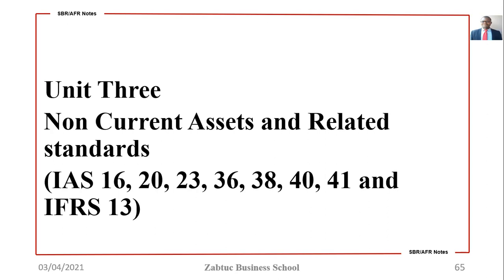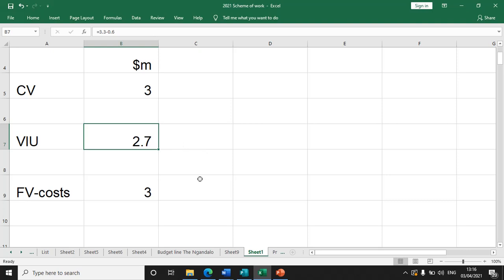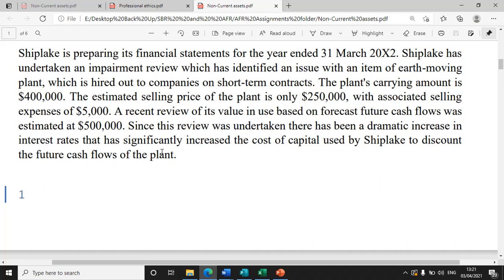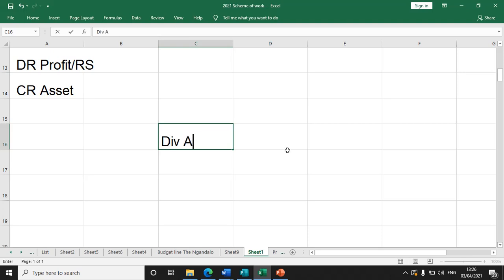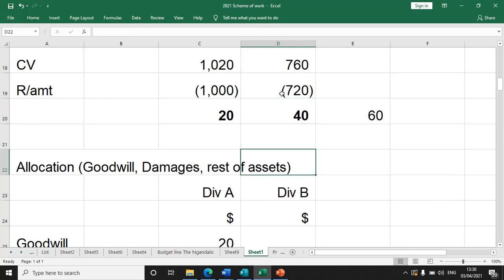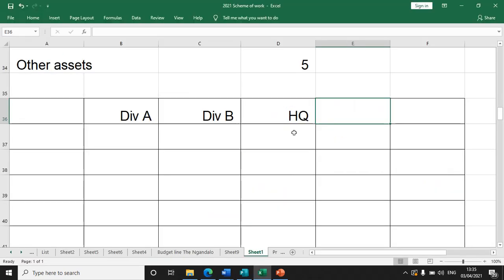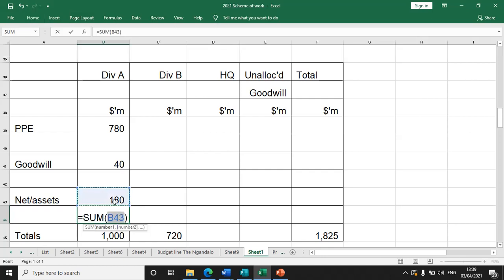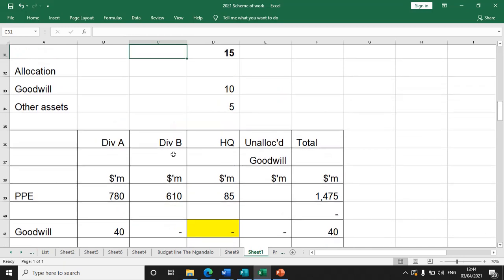Non Current Assets QP One